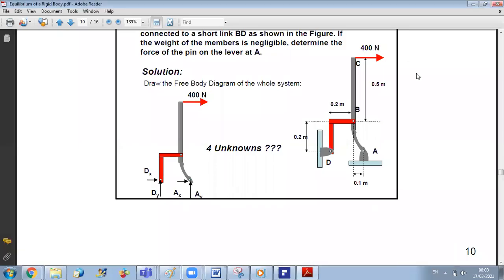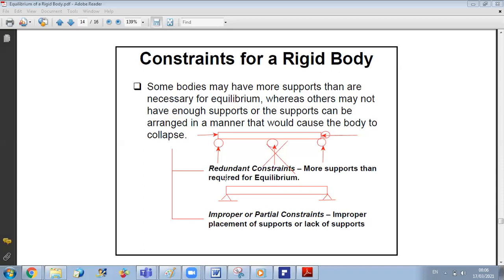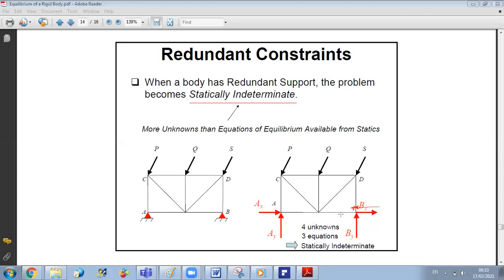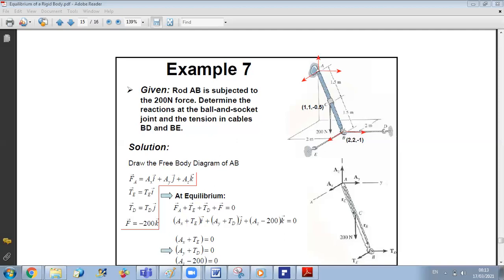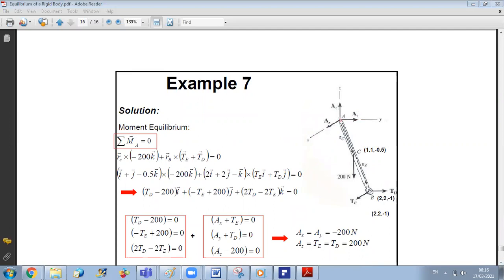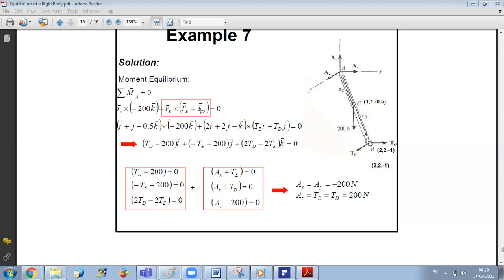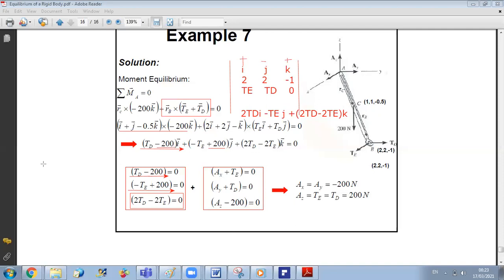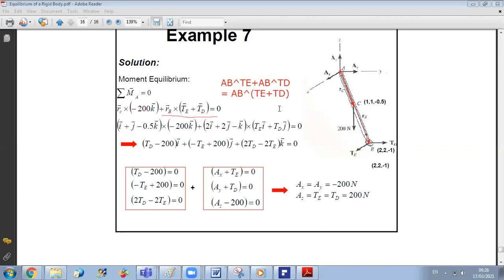Chapter 5 - Final Part